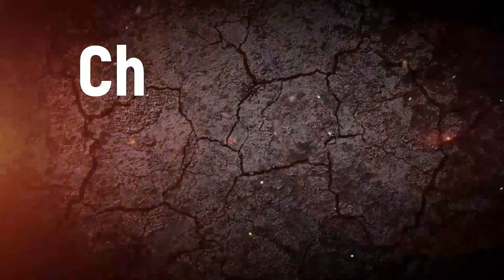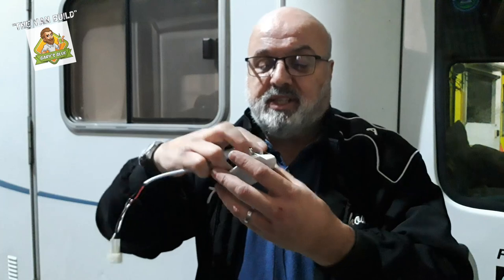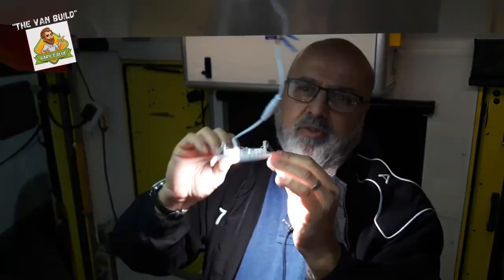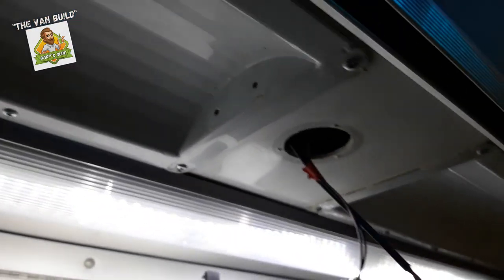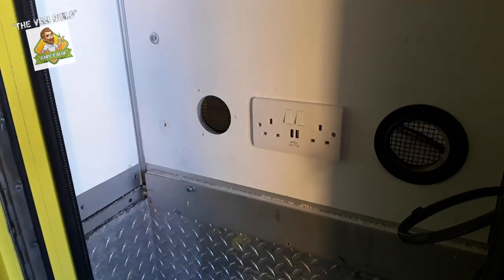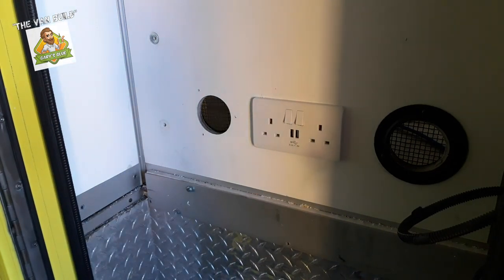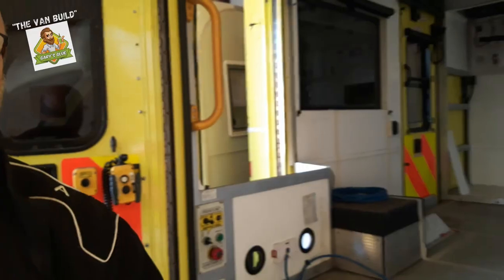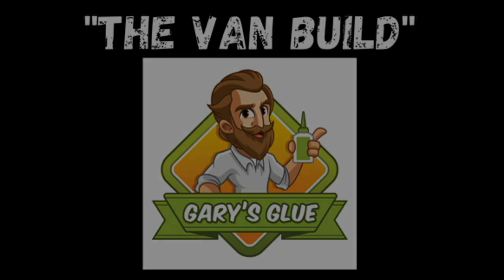Charlie & Me have taken on a winter project The Van Build. This video wiring the 12v & 220v sockets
I'm Aaron and Charlie Brown is my chocolate brown cocker spaniel and together with my wife Deirdre we love camping in our HYMER 655 motorhome.

BUT what with COVID closing all the campsites in Ireland and with it being winter we have taken on a winter project converting a 2011 ambulance into a motorhome follow us on The Van Build every Friday & some Wednesday's.

Contact Charlie & Me or if you want FREE stickers